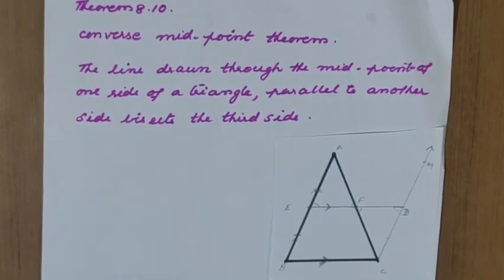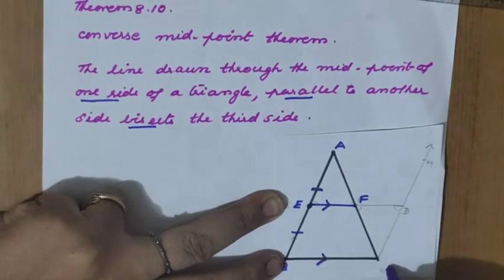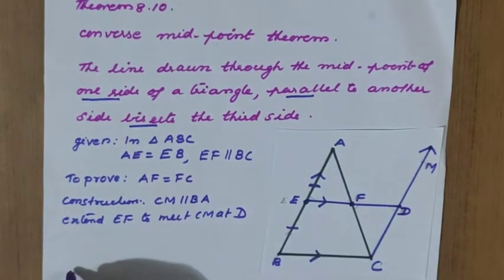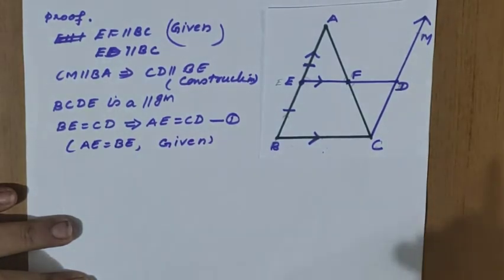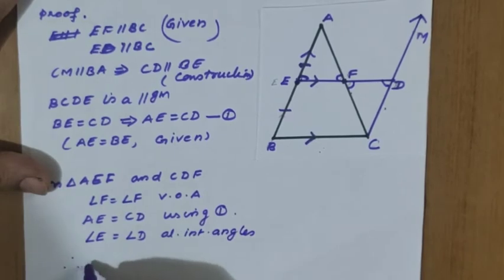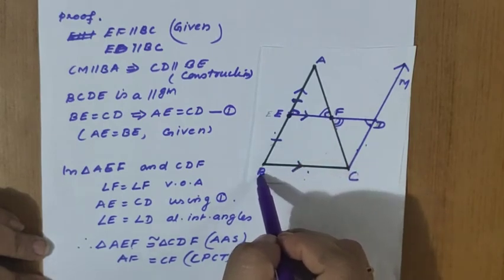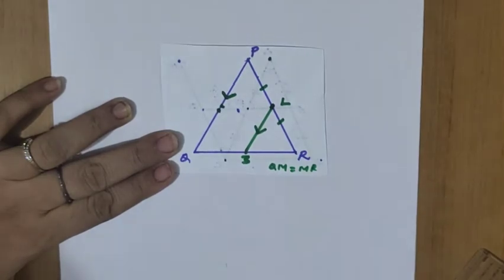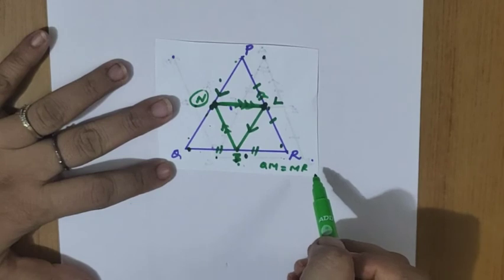class 9 maths ch 8 Quadrilaterals 16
Converse midpoint theorem